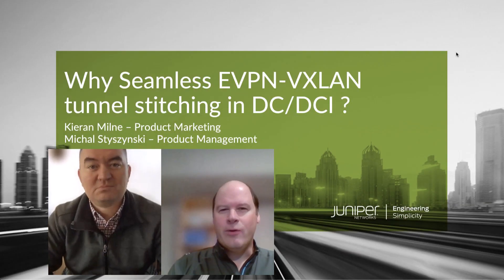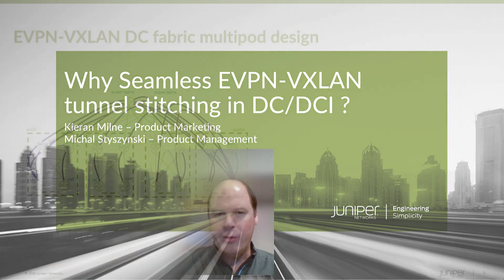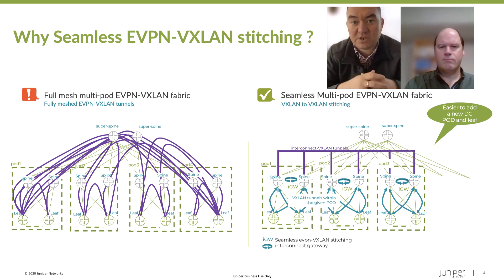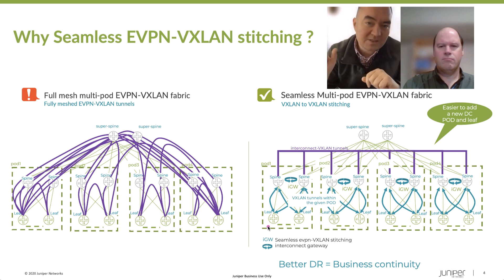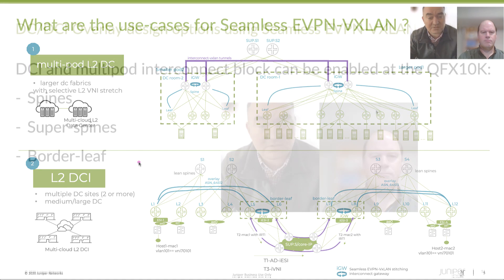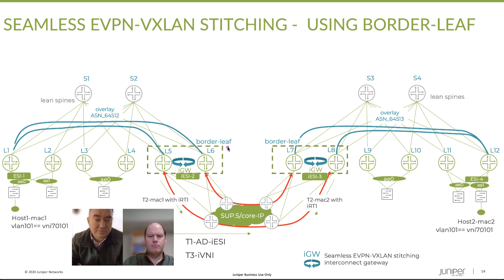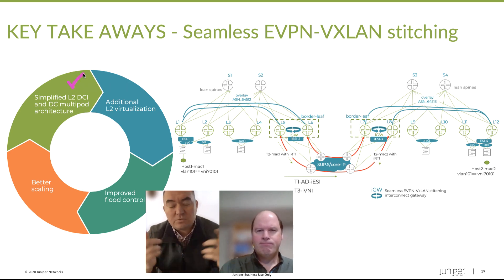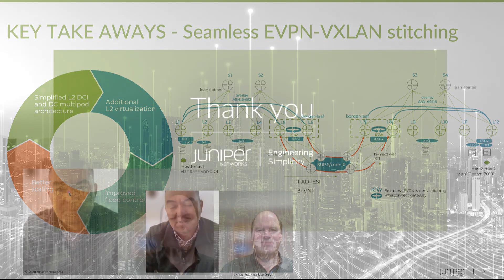Seamless EVPN-VXLAN Tunnel Stitching for DC and DCI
Learn how seamless EVPN-VXLAN tunnel stitching simplifies interconnection for large scale DC fabric infrastructures.

Want more info on this topic? Check out our Masterclass #4: EVPN-VXLAN Data Center session on March 17th at 12 PM EST